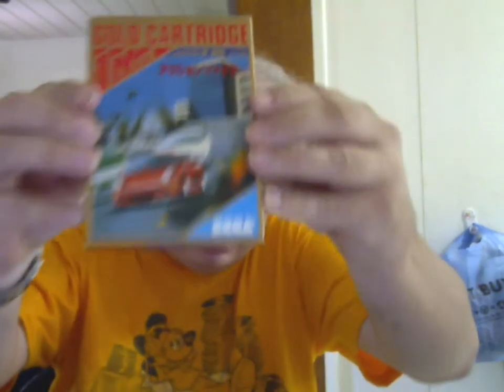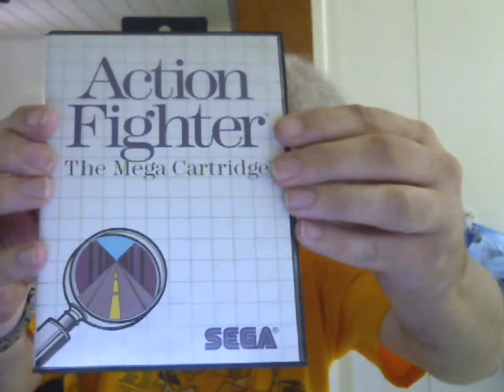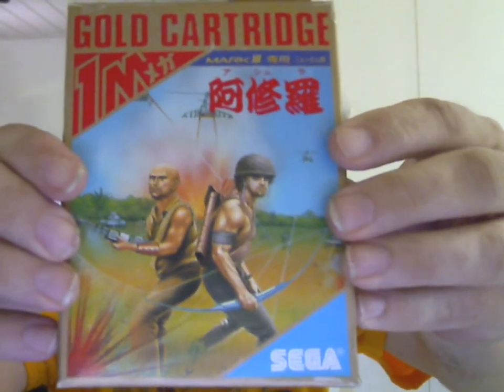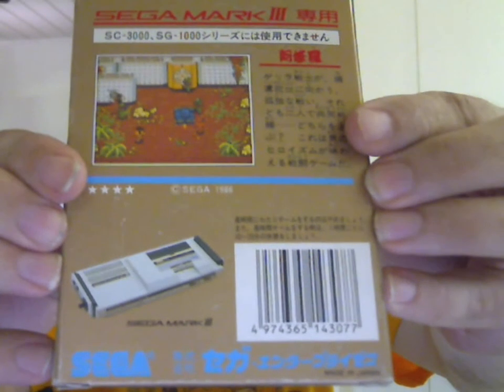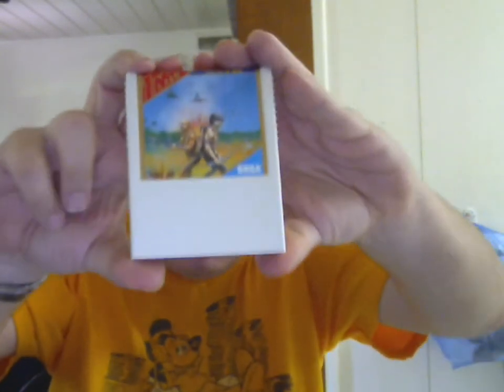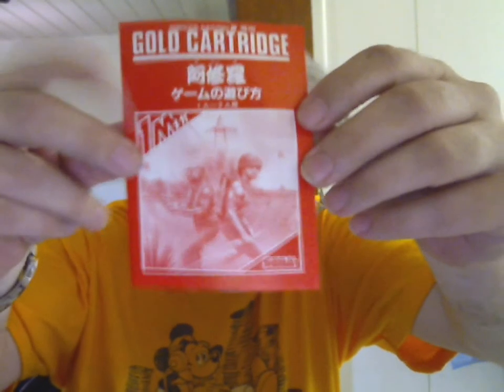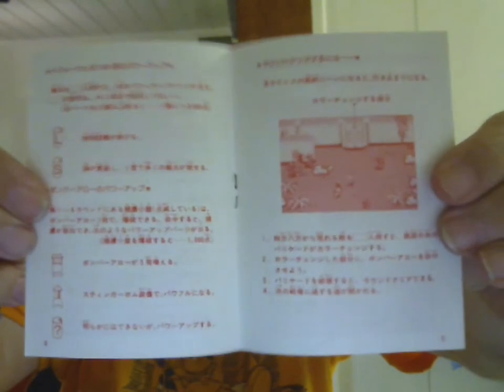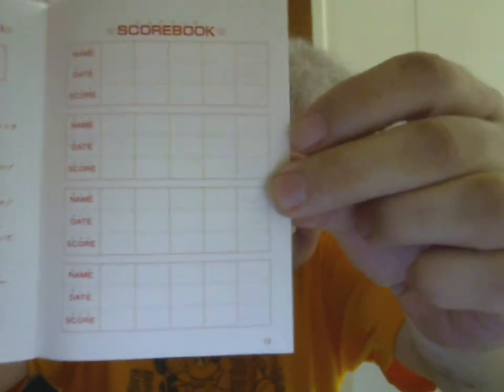Package of Two More Japanese Master System (Mark III) Games (05-17-2011)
Thanks must go to lukemorse1 for doing his Japanese SMS video some time back. It sparked my interest in the JSMS. A link to his channel can be found in the Tags section for this video.

In this video I show the two Mark III (JSMS compatible) games that I received yesterday, and compare one to it's western SMS released version.

This brings the total of games for my Japanese Master System console to seven. Six cartridge releases and one My Card release.